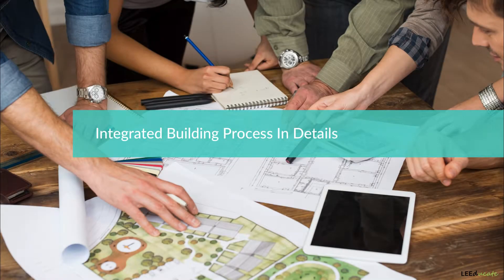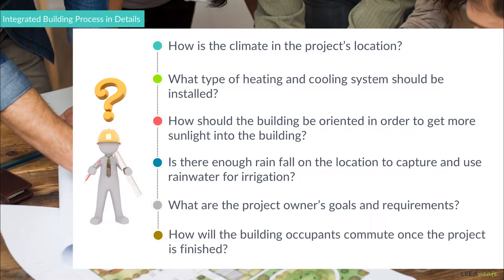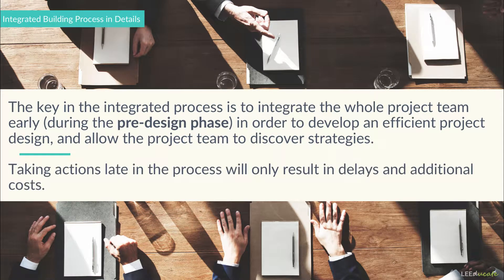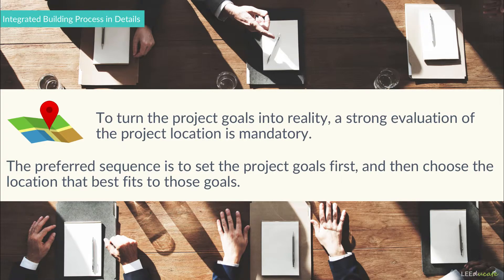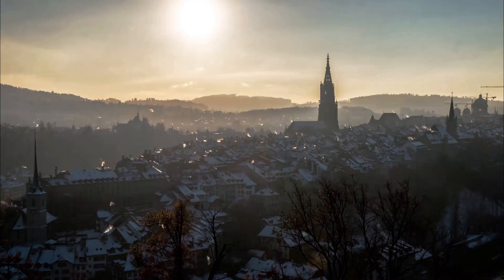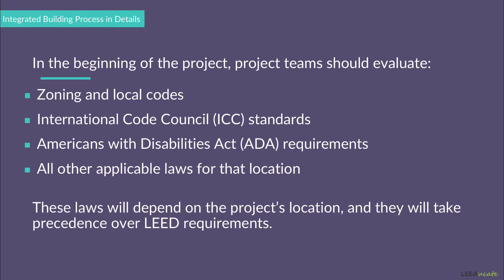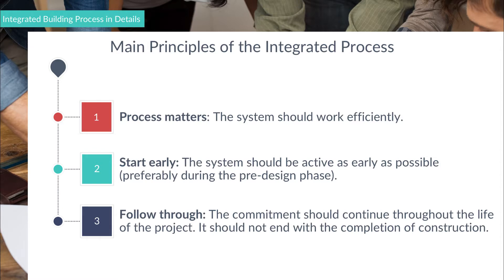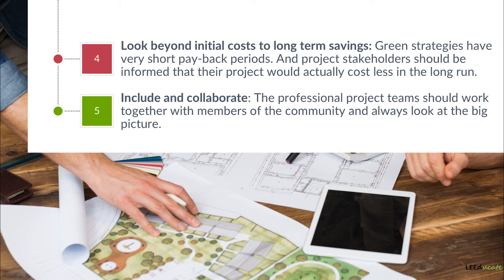Integrated Building Process in Details | LEED Green Associate Exam Prep